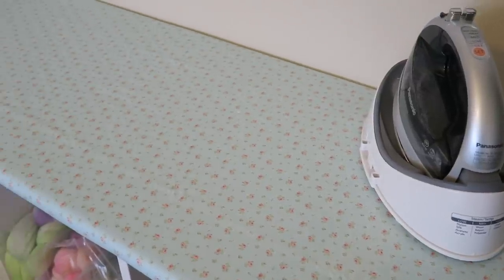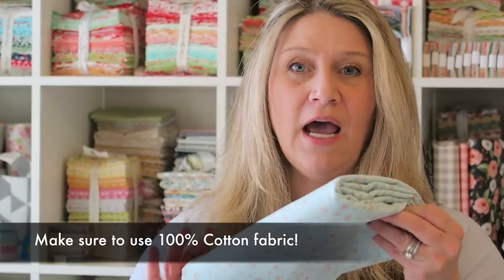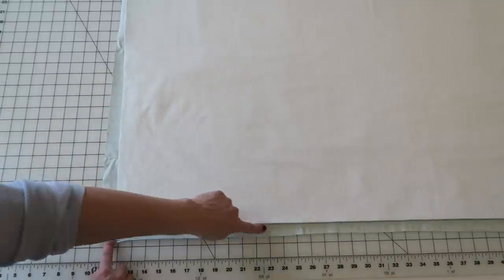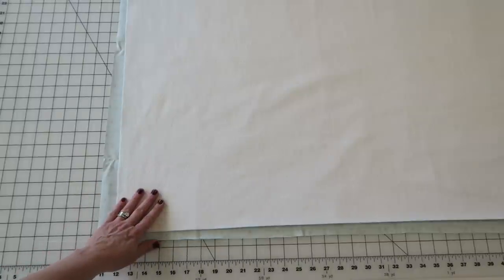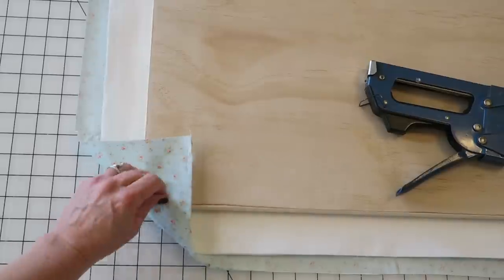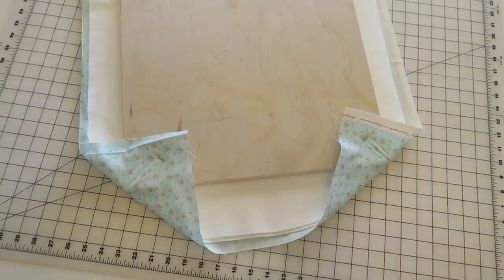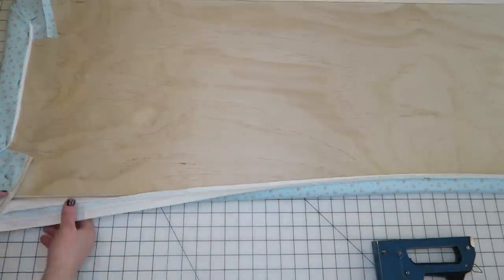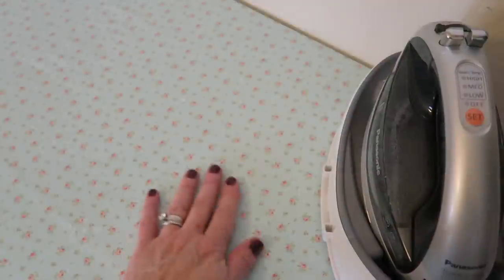EASY DIY Ironing Board Tutorial! (No Sew!)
Hi everyone! Today I'm showing you how to make your own custom ironing board! This project is super easy and takes about 15 minutes from start to finish! Hope you enjoy :)

Supplies Needed!
100% Cotton Batting
100% Cotton Fabric cut to approx. 3" larger on all four sides than your board
Staple Gun & staples
Plywood cut to fit your needs

Music is public-domain and is released under Common Creative License.